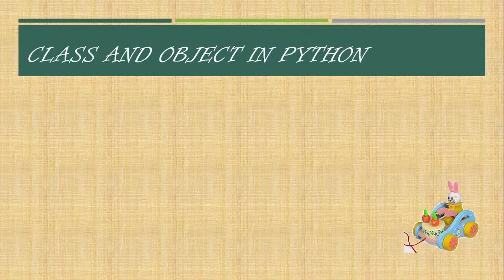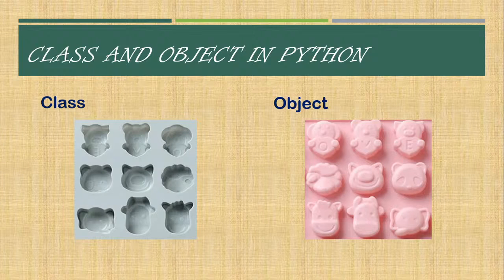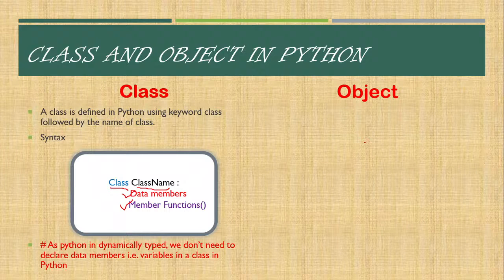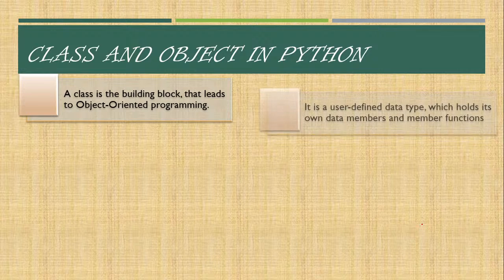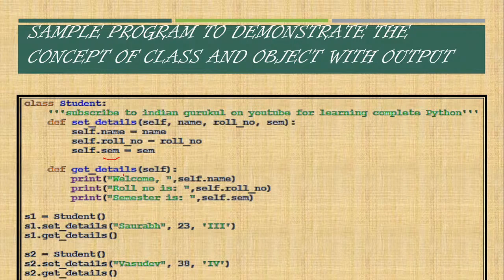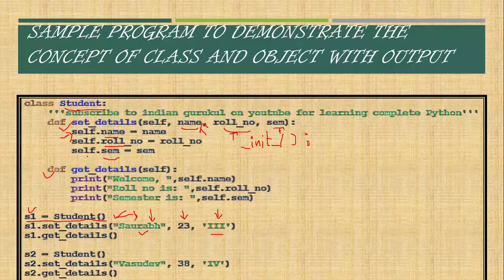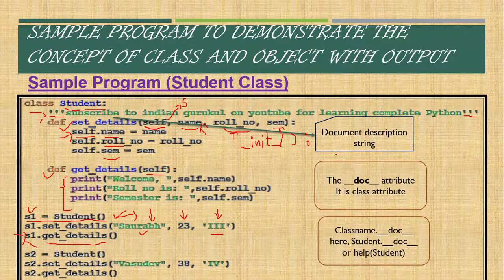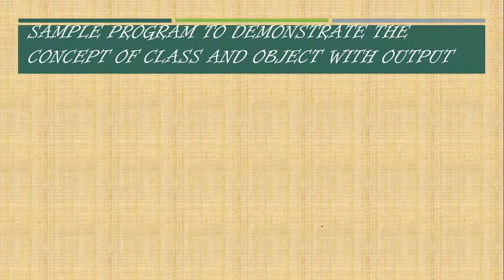Concept of Class and Object in Python Live